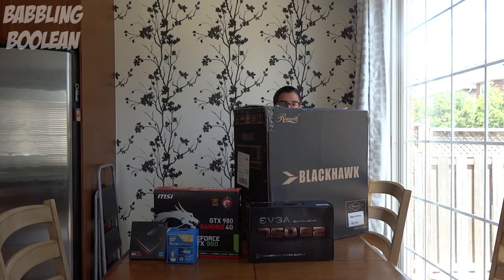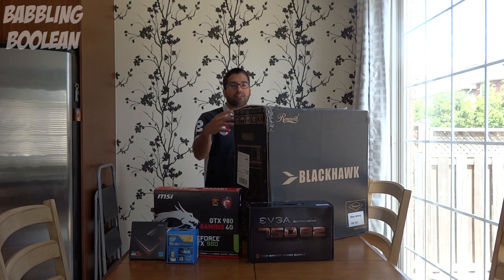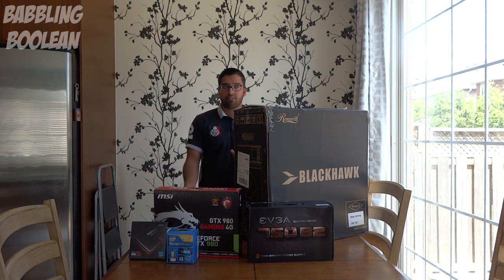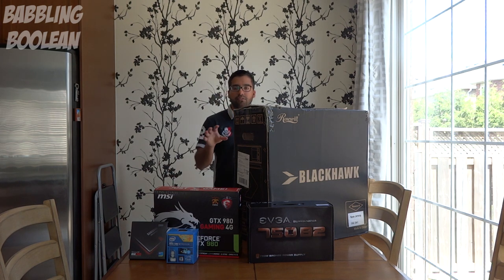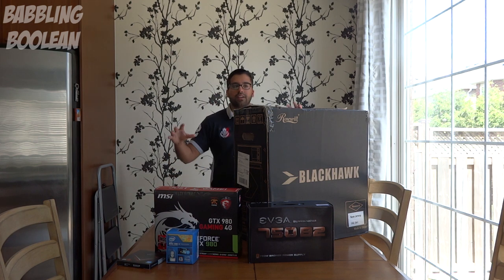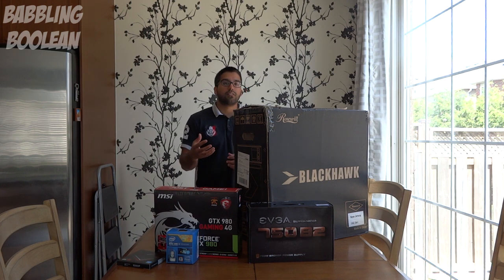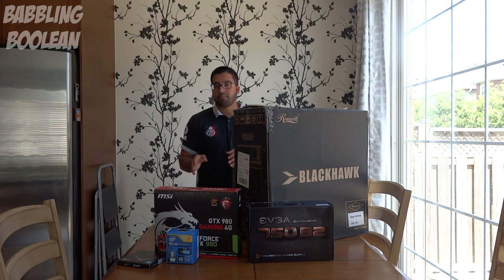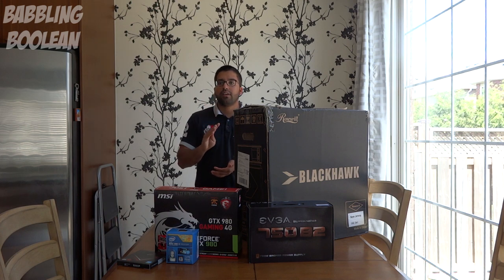Building $2,800 Gaming PC 1: Budgeting and Planning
First video on how to build a computer; creating a budget and planning for your needs. Doesn't matter if your budget is $500, $1,000 or even $3,000, this series is designed to teach you how to build a computer.